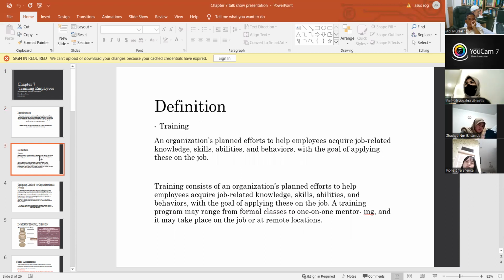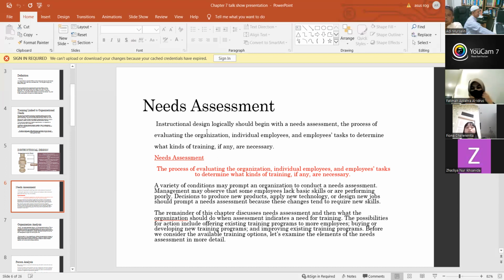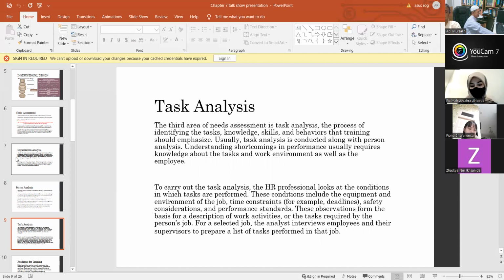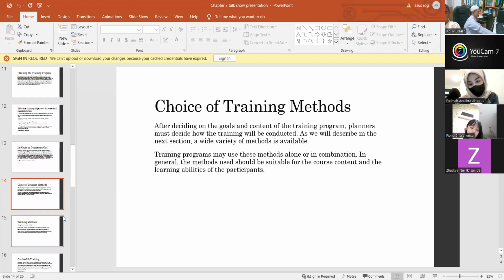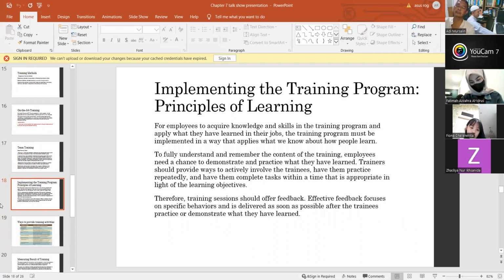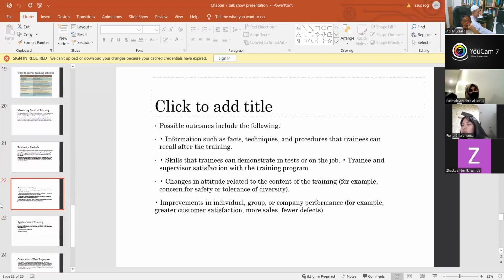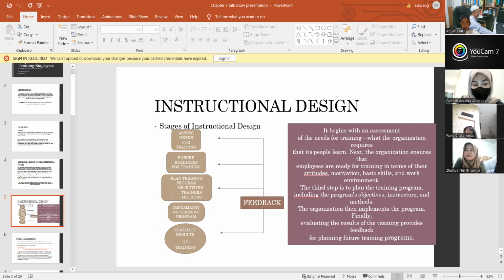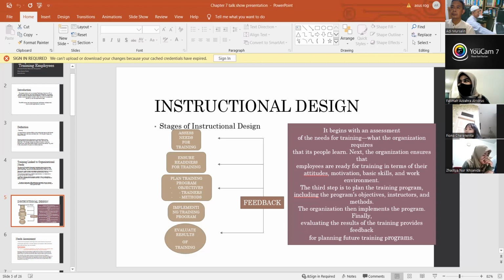TRAINING EMPLOYEE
ELEXA
LECTURER : ADI MURSALIN,SE,MM